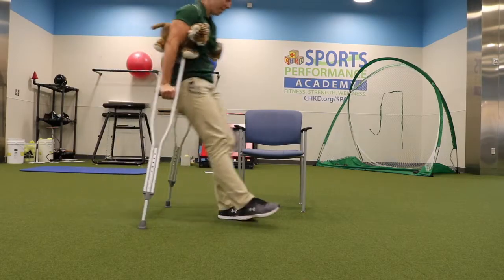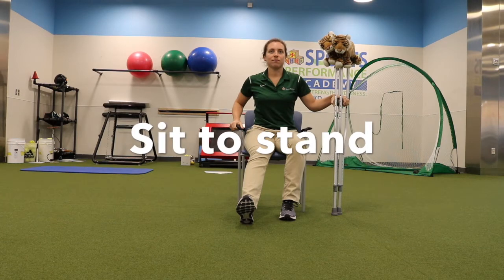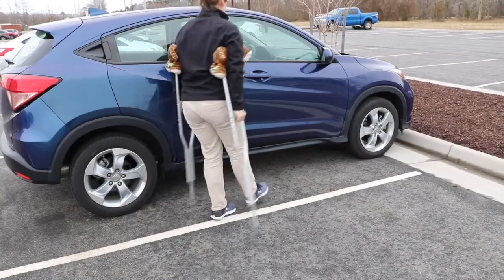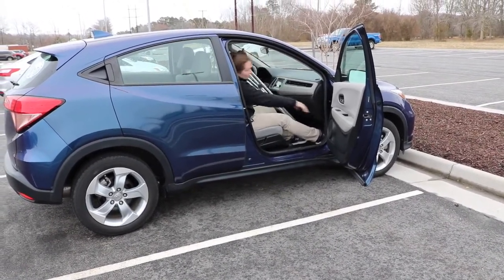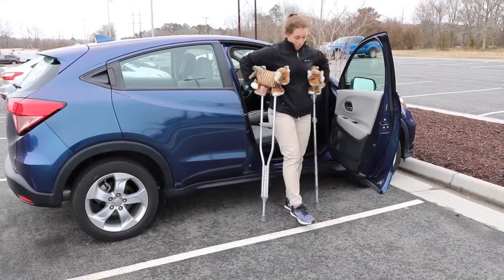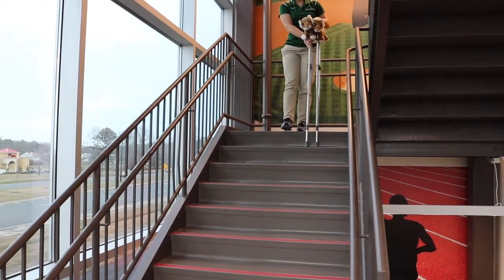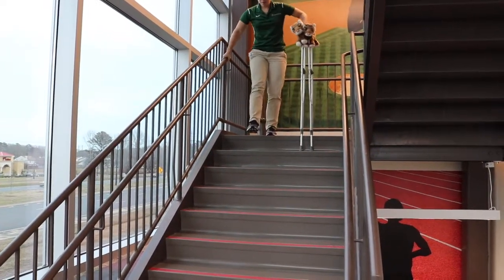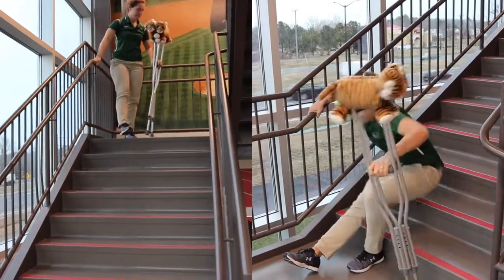Crutch Training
Learn the proper technique for using crutches from our sports medicine physical therapy team.